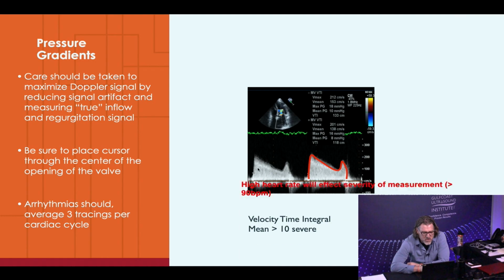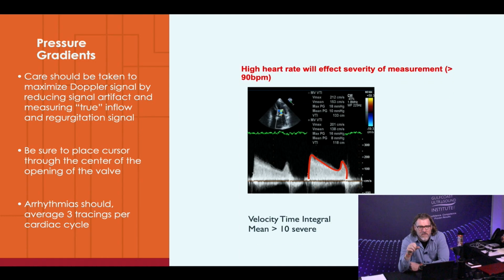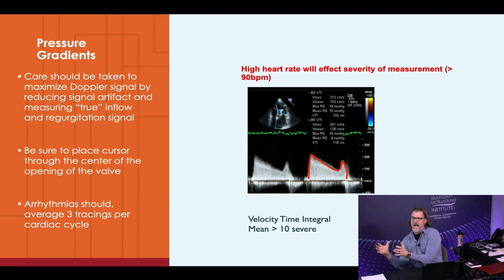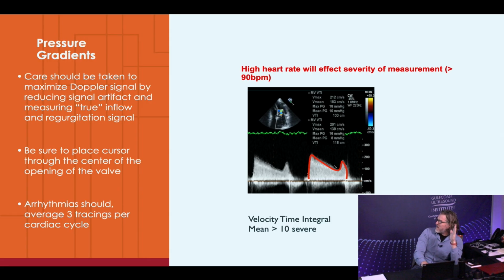Doppler Evaluation of the Mitral Valve SAMPLE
Weekly Ultrasound Training Spotlight from GCUS

Presented by: Daniel Bourque, MS, ACS, RCS, FASE

This week, advance your Doppler skills with "Doppler Evaluation of Mitral Valve Heart Disease" — an essential training video introducing the principles of Doppler assessment for commonly seen mitral valve pathologies.

What You'll Learn:
-Review mitral valve anatomy, stenosis, and regurgitation
-Understand echo parameters and standards for mitral stenosis, including valve area calculations
-Apply qualitative and quantitative Doppler assessment techniques
-Use color flow imaging and perform standard Doppler measurements
-Explore real-world case studies to reinforce diagnostic accuracy

Perfect for sonographers, physicians, nurse practitioners, PAs, and other medical professionals performing or interpreting adult echocardiography in cardiology, internal medicine, critical care, anesthesiology, emergency medicine, hospital medicine, and radiology.

Includes lifetime access — allowing for convenient review anytime you need it.